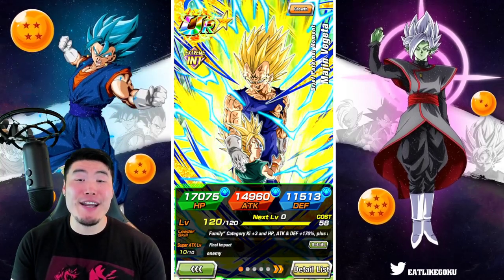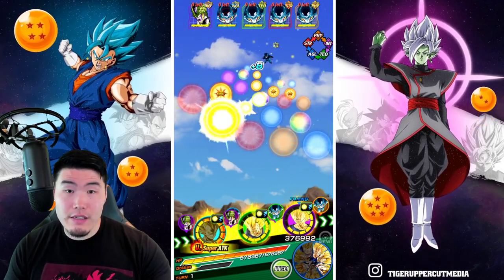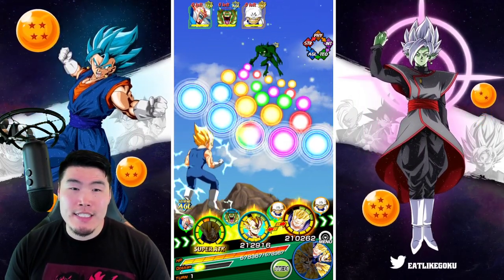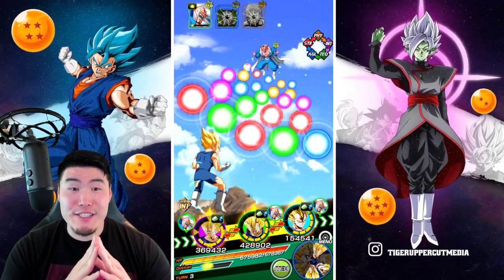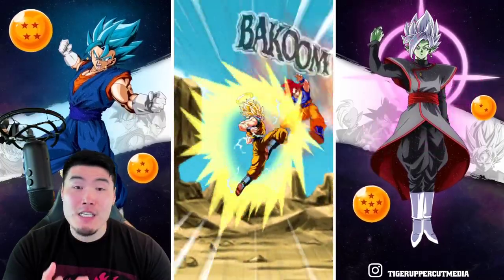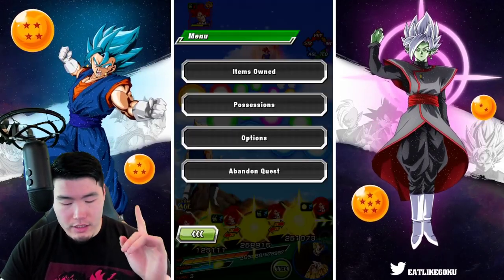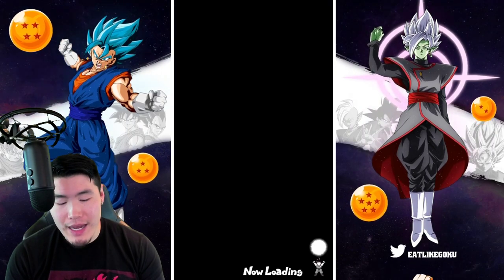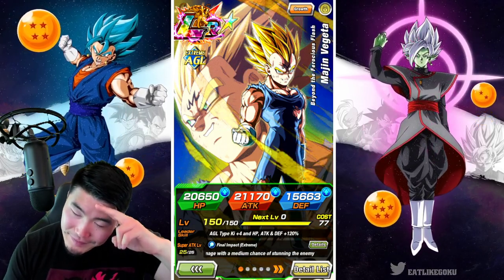VEGETA SUPREMACY ON FULL DISPLAY! "Super Saiyan 2" Super Battle Road Stage CRUSHED! (Dokkan Battle)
Vegeta's not playing around today.